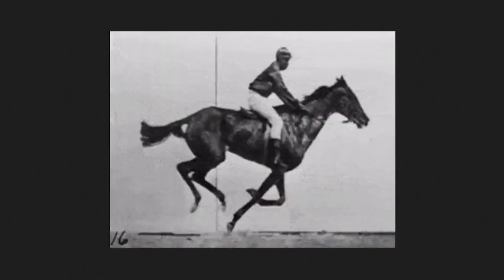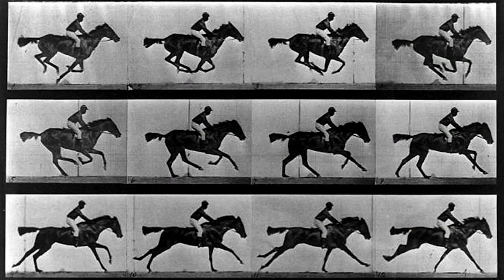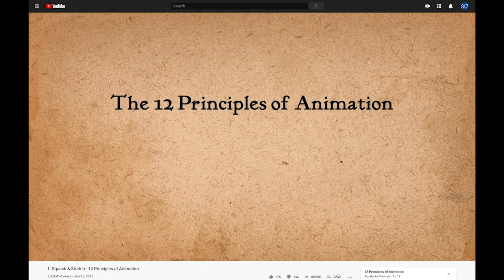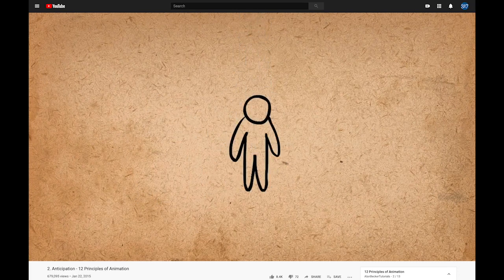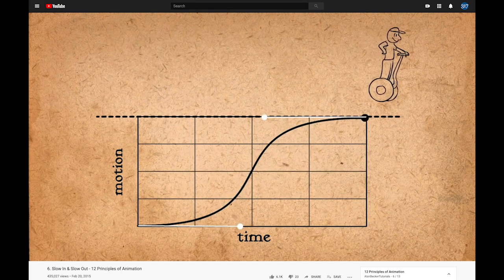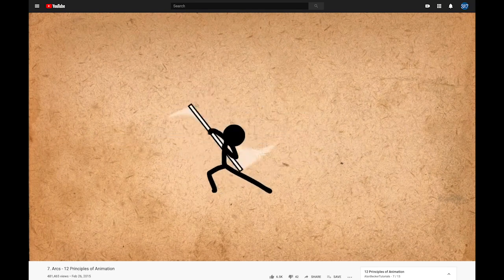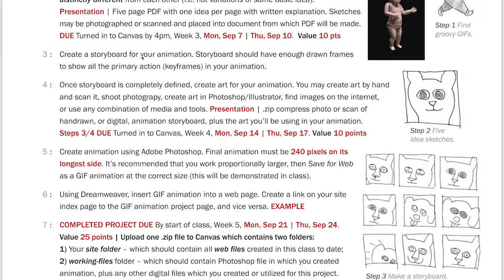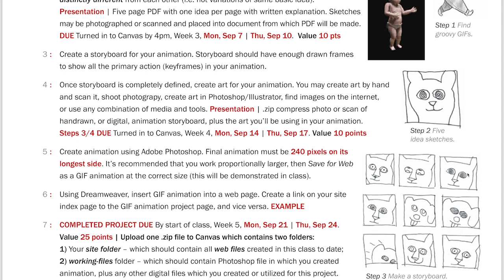Comm 380 | Week 3 | Lecture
Stuff you missed because of the holiday like the lecture and explanation of the next steps of the Project 2 GIF Animation.